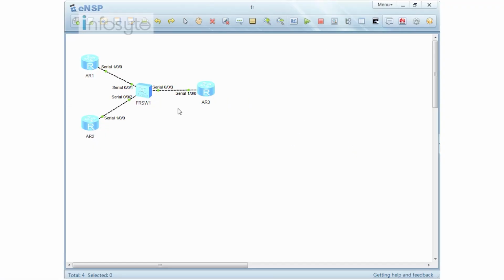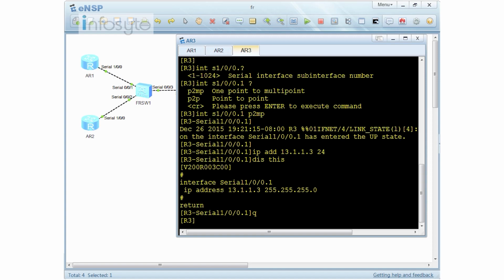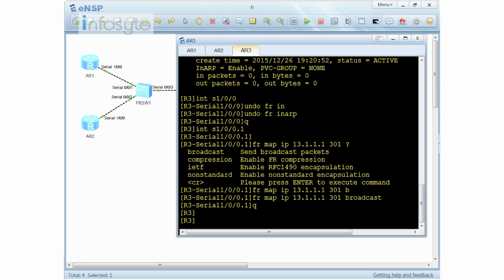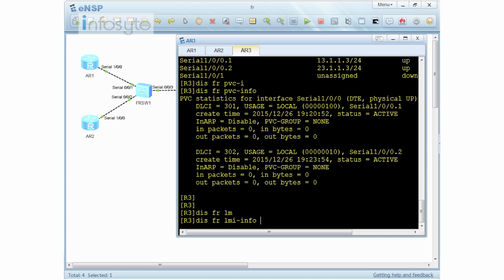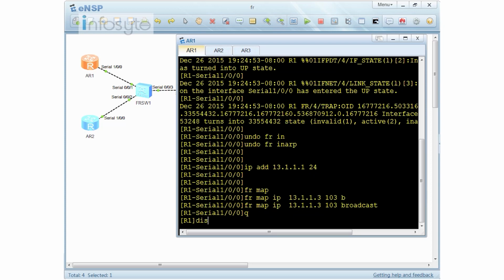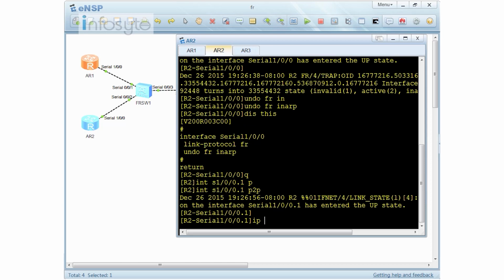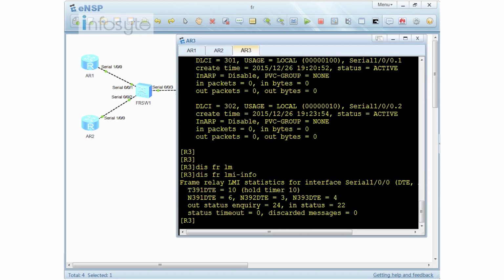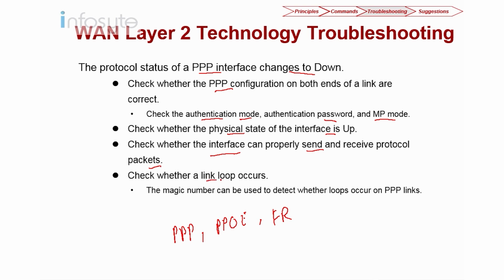WAN Layer 2 Technologies Part 5 - Huawei HCIE Routing & Switching Elite Training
This video will discuss on WAN Layer 2 Technologies. WAN Layer 2 Technologies including PP, MP, PPPoE, and FR. The Objectives for this video include the following:
• Understand WAN Layer 2 Technology principles.
• Master WAN Layer 2 Technology configuration commands.
• Improve WAN Layer 2 Technology troubleshooting capabilities.
• Strengthen WAN Layer 2 Technology exam skills.